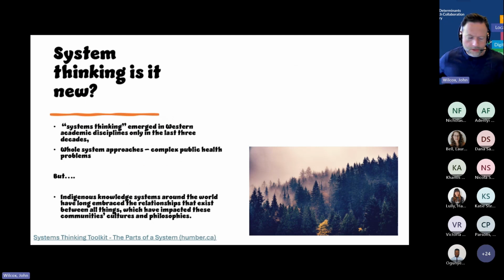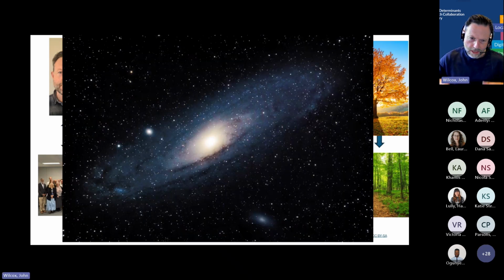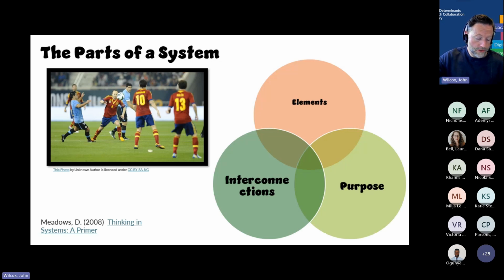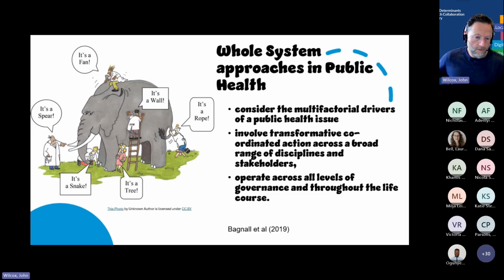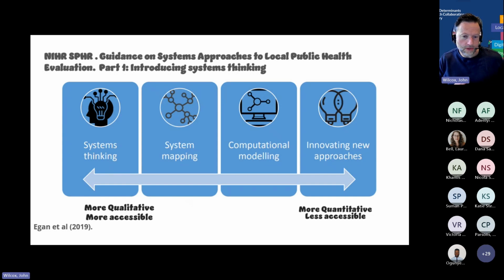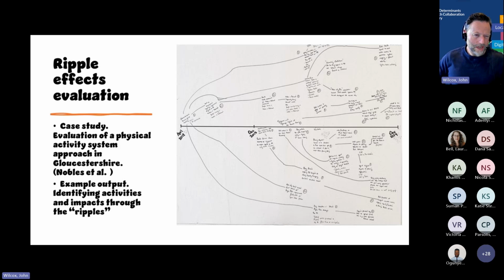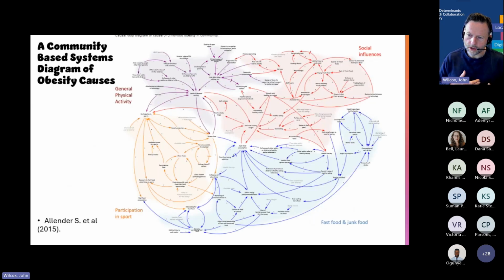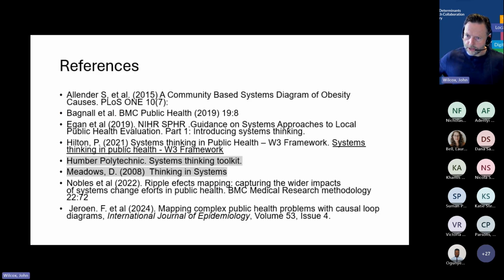Coventry HDRC - Whole System Approaches to Public Health - What are they, and can they be evaluated?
Whole-system approaches are advocated to address many complex public health problems. In this webinar, John Wilcox, Head of the Coventry HDRC, will introduce whole-system approaches and concepts for their evaluation.